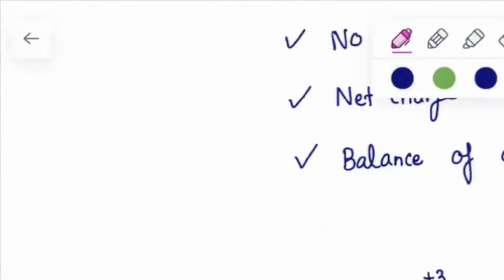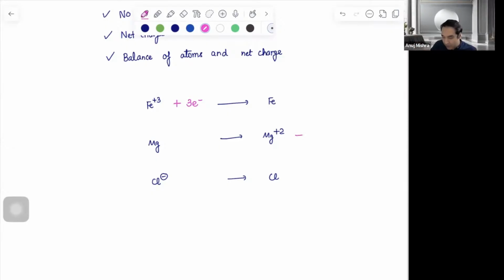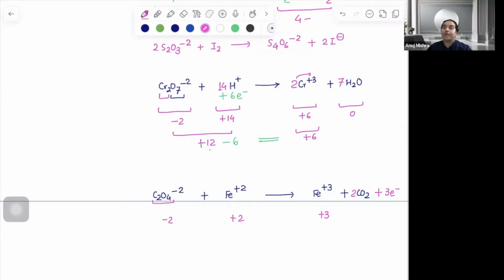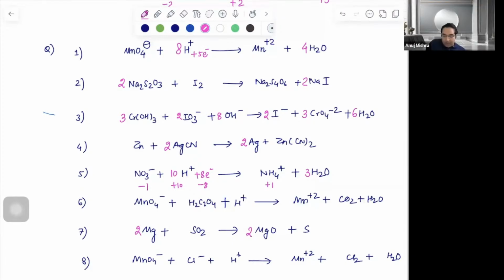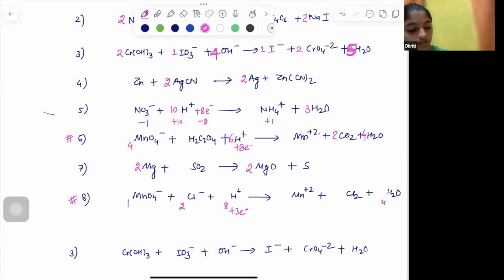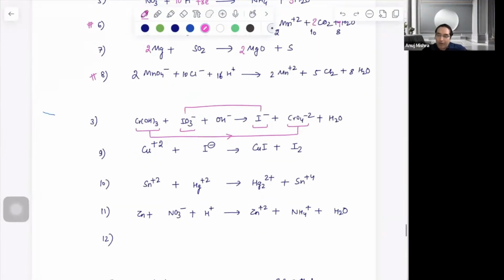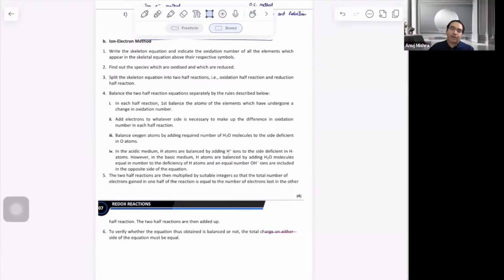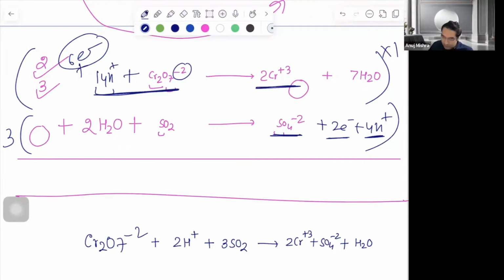Oxidation Number in One Shot 🔥 JEE Main, Advanced & NEET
🔥 Oxidation State (Oxidation Number) Complete Lecture | JEE Main, JEE Advanced & NEET 🚀

In this video, we will master Oxidation State (Oxidation Number), one of the most important concepts of Redox Reactions and Inorganic Chemistry. Learn the rules, shortcut tricks, exceptions, and PYQ applications frequently asked in JEE Main, JEE Advanced, NEET, and Board examinations.

📌 Topics Covered:

✅ What is Oxidation State?
✅ Oxidation Number Rules
✅ Exceptions & Special Cases
✅ Oxidation State of Oxygen
✅ Oxidation State of Hydrogen
✅ Peroxides & Superoxides
✅ Mixed Oxidation States
✅ Average Oxidation Number
✅ Redox Reactions
✅ Oxidation & Reduction Concepts
✅ JEE Main PYQs
✅ JEE Advanced Questions

🎯 Perfect For:

✔ Redox Reactions Revision
✔ Rank Booster Preparation

🔥 By the end of this lecture, you will be able to find the oxidation number of any element quickly and solve Redox Reaction questions with confidence.